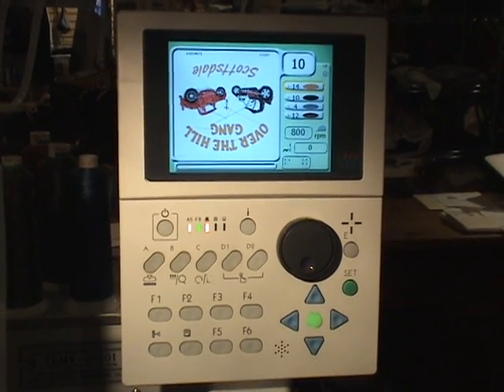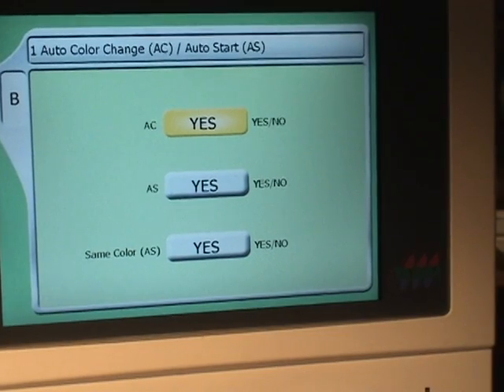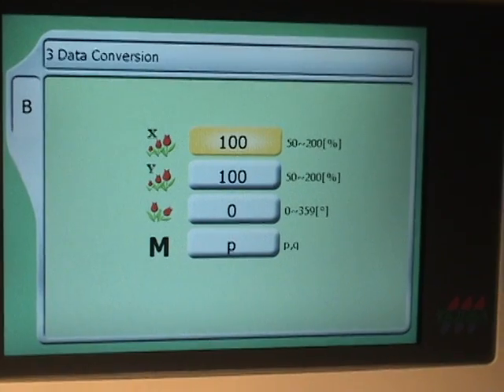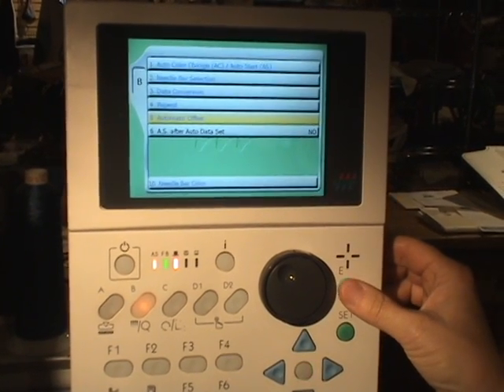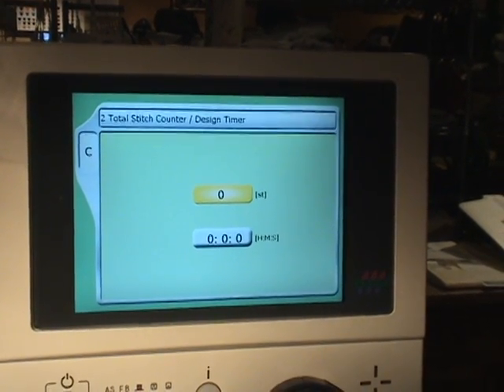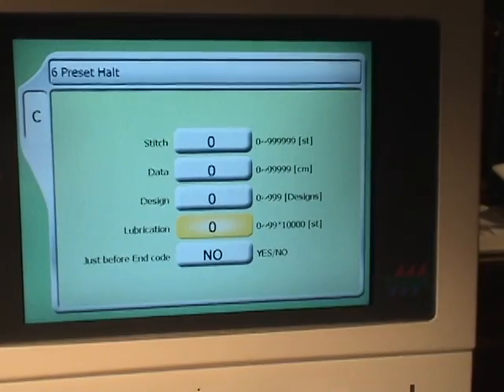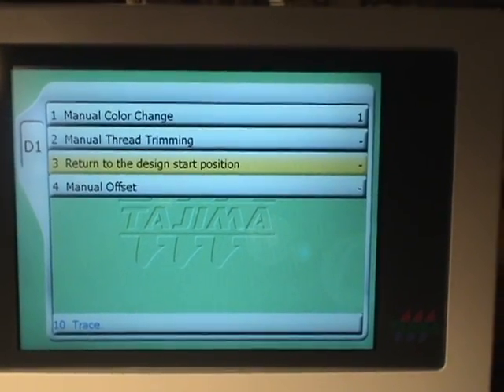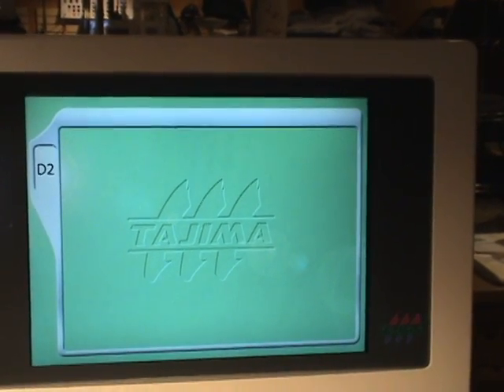M Machine Controller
Tajima TEMX C 1501 Controller Training Video showing the basic operation of the M Controller Panel. Reviewing the Operation Panel Buttons; A, B, C, D1, D2. 25 minute duration.